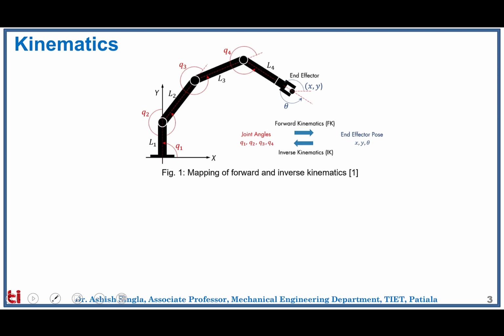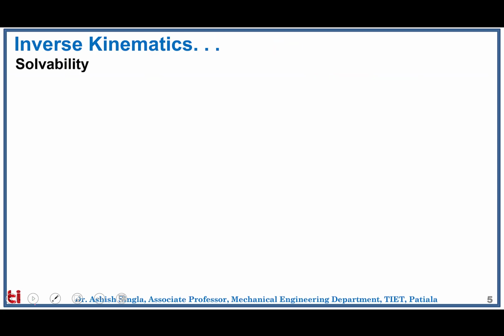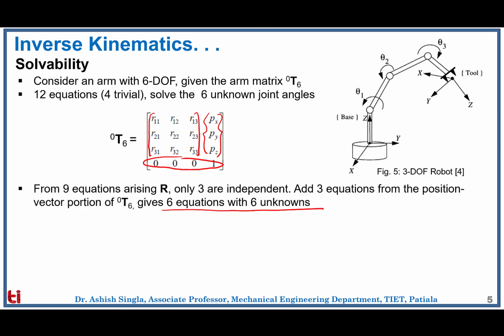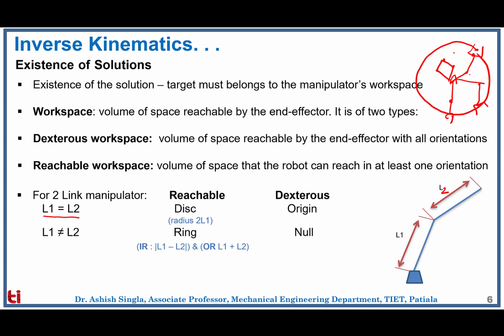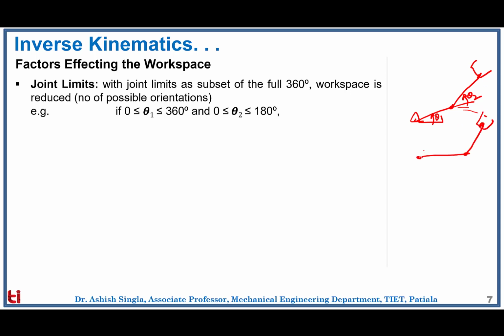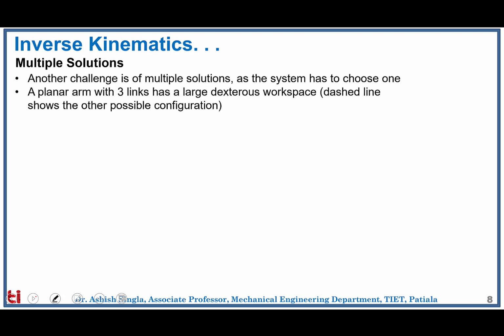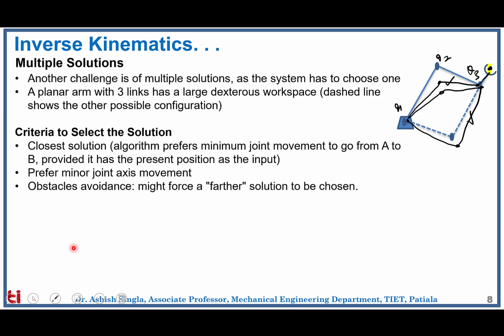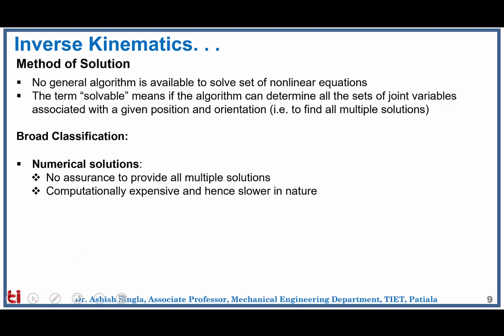S11 - Inverse Kinematics: Existence and Uniqueness of Solutions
Topics covered in this session:
Inverse Kinematics
Real Life Applications
Solvability
Existence of Solutions
Multiple Solutions
Reachable vs Dexterous Workspace